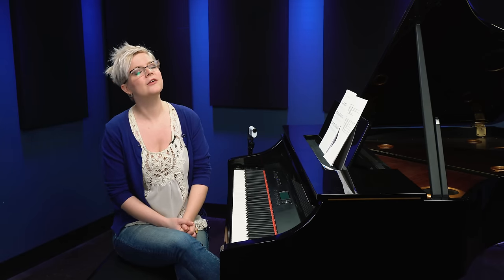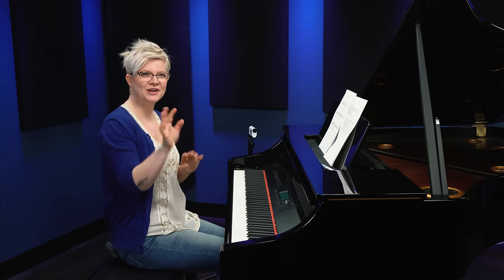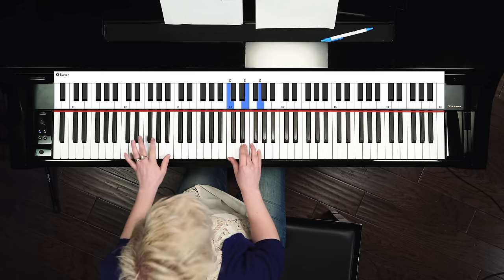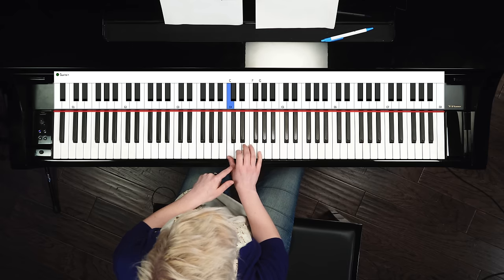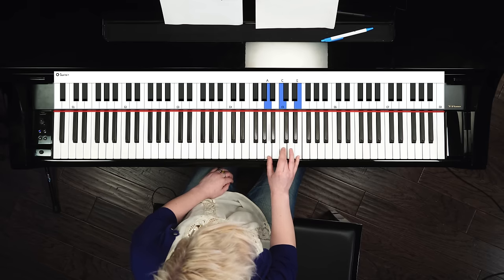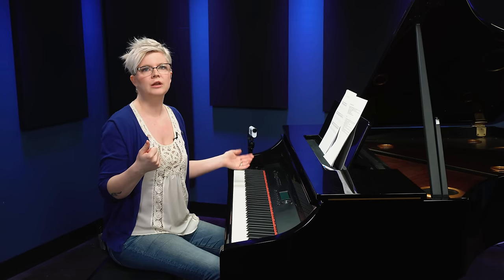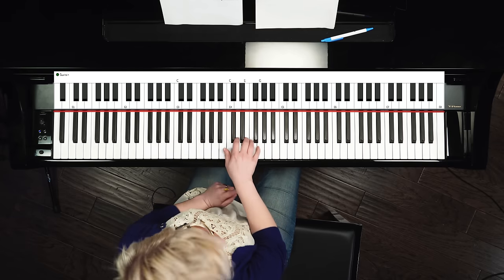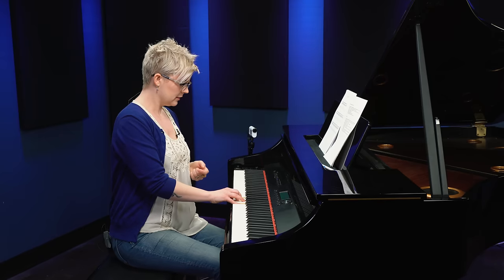Piano Chord Hacks #5: Making It Fancy (Piano Lesson)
It’s time to make things fancy! Piano chord inversions and left hand patterns are awesome ways to sound pretty darn good at the piano, but there’s even more you can do to really make things sound awesome!  This lesson teaches you how to make your chords fancy using techniques like trills, sus chords, passing notes, broken chords and more!